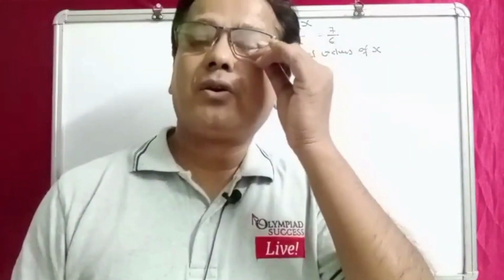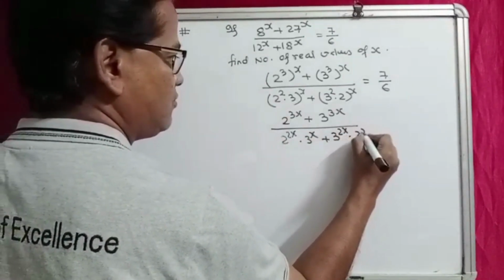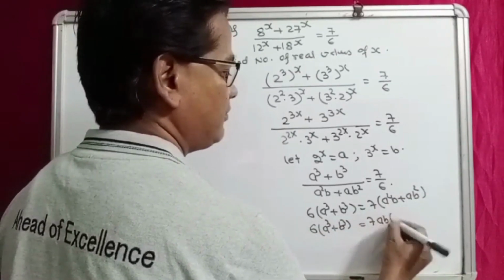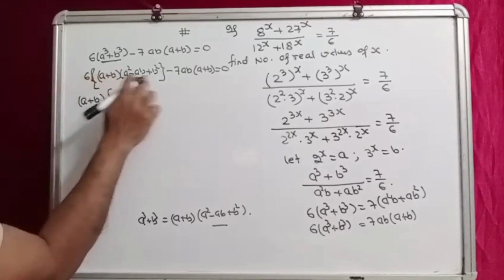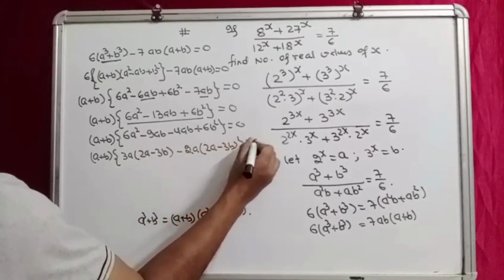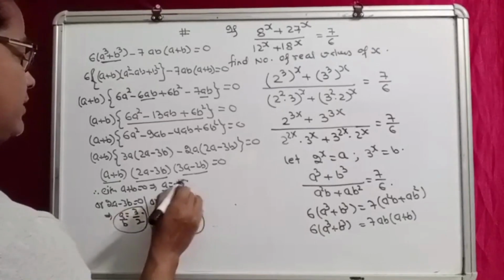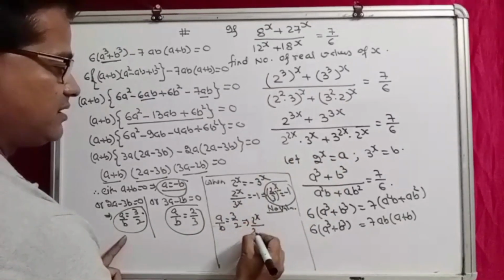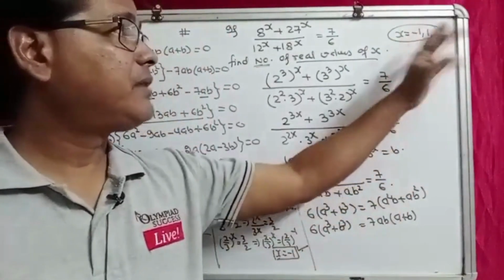Important IMO Question Solution | Class 8 | SOF IMO | Olympiad Success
In this video, we bring you a comprehensive solution to one of the most important SOF International Mathematics Olympiad (IMO) question for Class 8 students.

📚 What's Inside?

✅ We'll go through a IMO questions that frequently appear in Class 8 examinations.
✅ Step-by-step, we'll break down the solutions, making it easier for you to understand and master these problems.
✅ These questions are not just important for acing exams but also for enhancing your mathematical skills and logical thinking.

🔥 Why Watch?

✅ Get ready for your IMO exams with confidence.
✅ Improve your problem-solving skills.
✅ Build a strong foundation in mathematics.

If (27^x+ 125^x)/(45^x+ 75^x )=19/15

Find real values of x and let us know the answer in the comment!